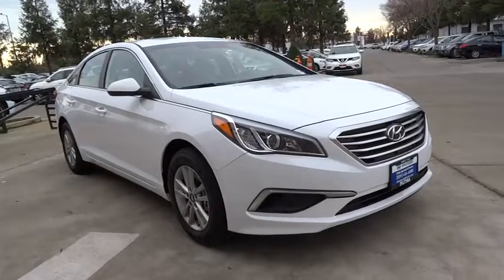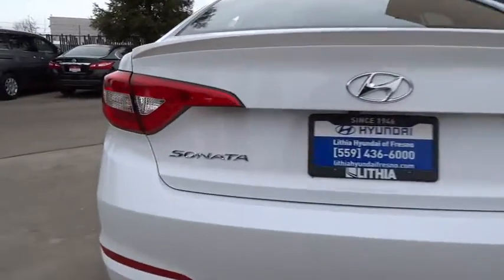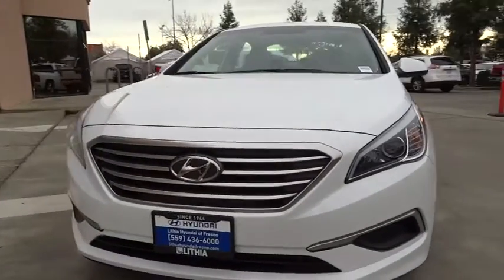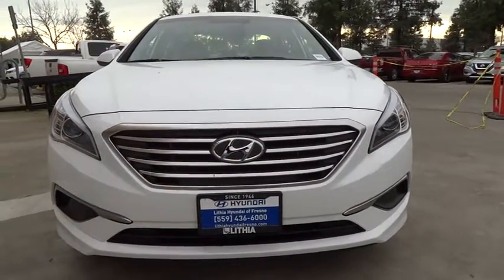2017 HYUNDAI SONATA Fresno, Bakersfield, Modesto, Stockton, Central California HH525950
2017 HYUNDAI SONATA

5590 N. Blackstone

FUEL EFFICIENT 36 MPG Hwy/25 MPG City! Aluminum Wheels, Satellite Radio, Back-Up Camera, iPod/MP3 Input. SE trim. Warranty 10 yrs/100k Miles - Drivetrain Warranty; CLICK ME!br /br /KEY FEATURES INCLUDEbr /Back-Up Camera, Satellite Radio, iPod/MP3 Input. Rear Spoiler, MP3 Player, Onboard Communications System, Aluminum Wheels, Keyless Entry, Remote Trunk Release, Child Safety Locks. br /br /EXPERTS ARE SAYINGbr /The Sonata has more than ample passenger room for four adults. The front seats are well padded, supportive, and perfect for long-distance cruising. -Edmunds.com. Great Gas Mileage: 36 MPG Hwy. br /br /MORE ABOUT USbr /Lithia Hyundai of Fresno sells new and used cars, trucks and SUVs near Visalia and Hanford, California. We offer financing options and incentives for all Central California Hyundai customers. Conveniently accessible from the Golden State and Yosemite Freeways, we are located at 5590 N. Blackstone in Fresno. Less than thirty minutes from Hanford and Visalia, our sales department is open seven days a week to serve you. Please confirm the accuracy of the included equipment by calling us prior to purchase. br /